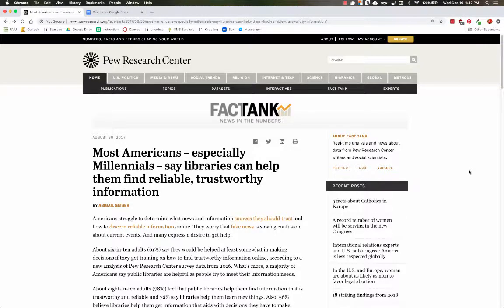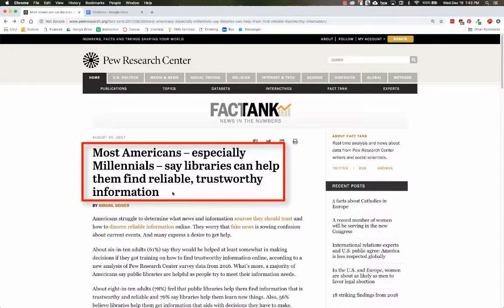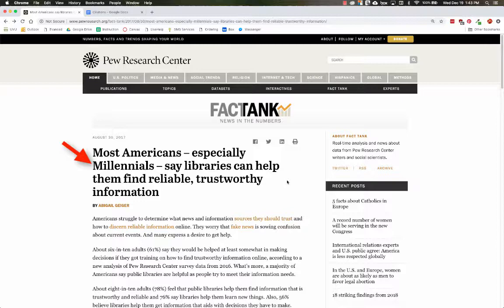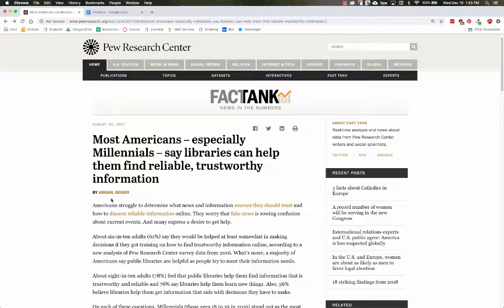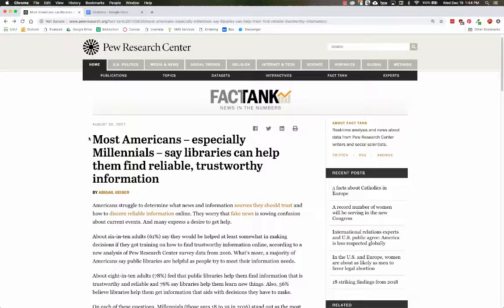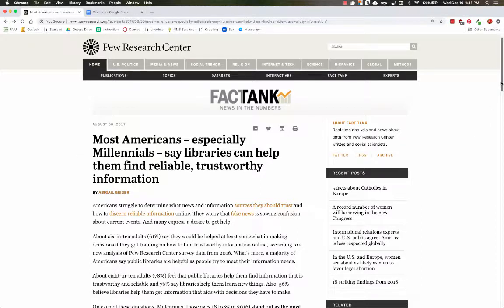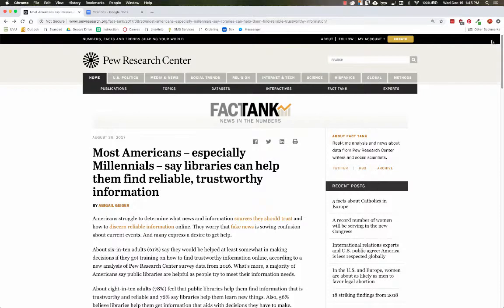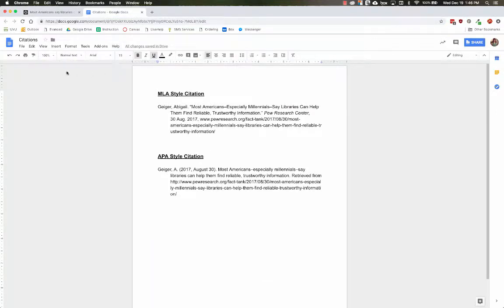Webpage Citations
This video tutorial will show you how to find the information needed to cite a webpage in APA and MLA styles.